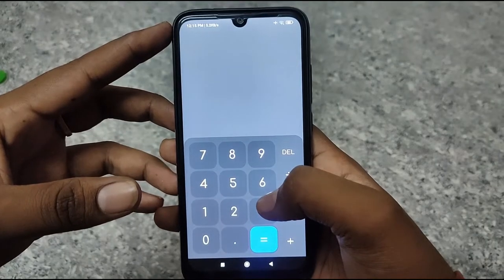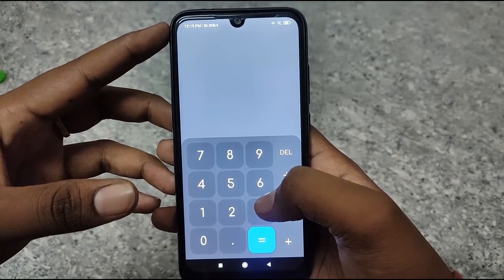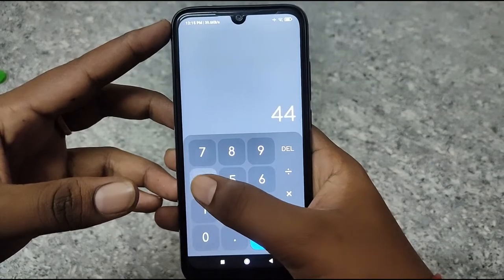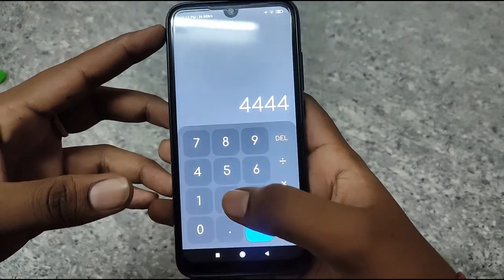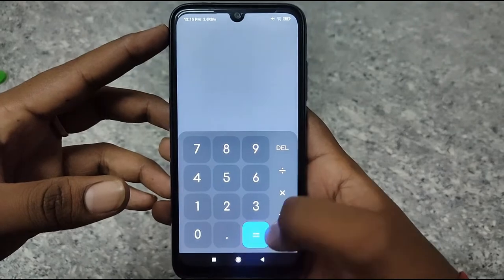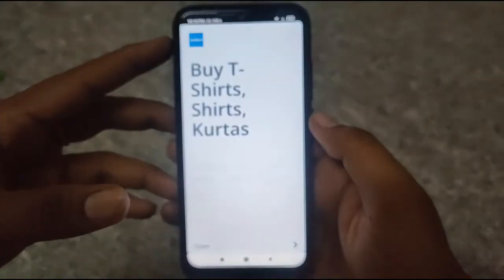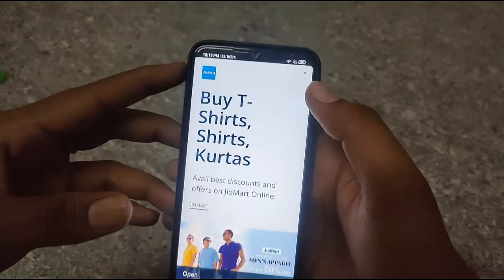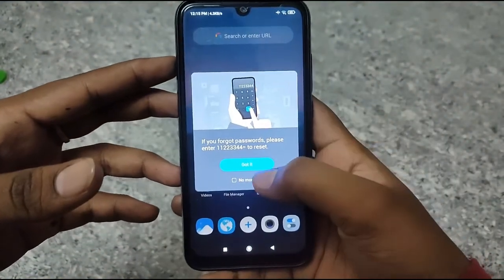Best Calculator Lock For Android | krish Tech Tamil